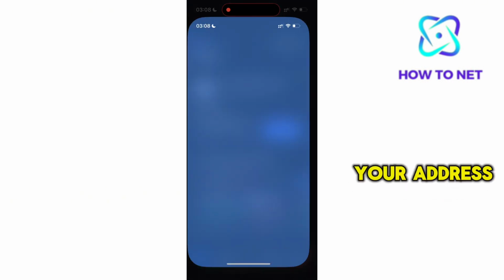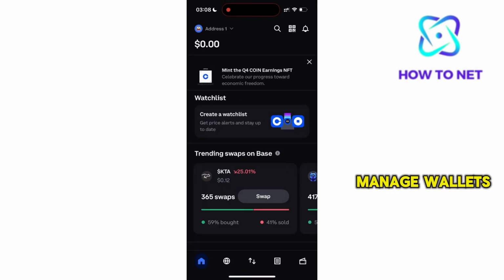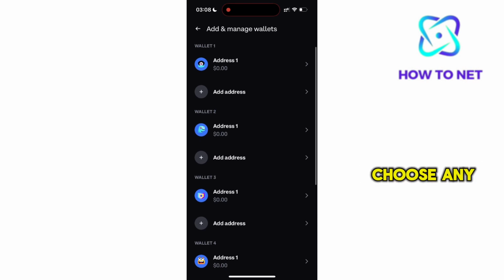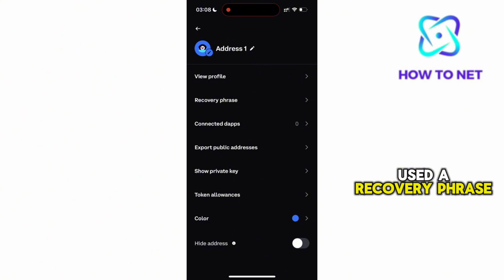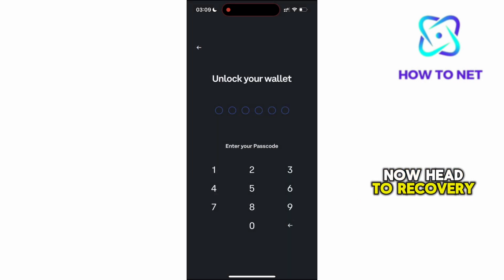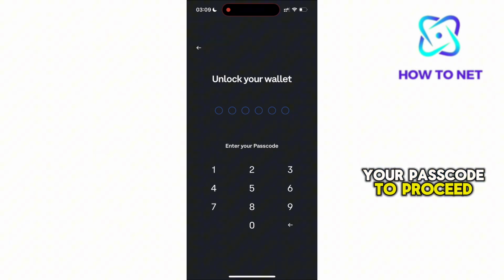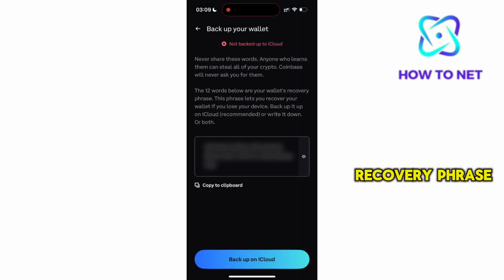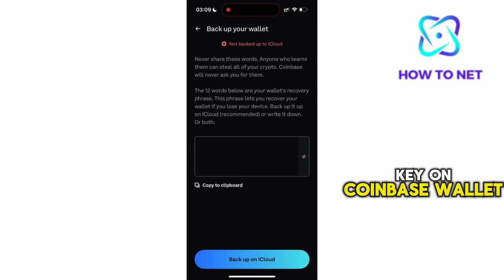How to See Your Recovery Phrase On Coin Base Wallet?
In this simple video tutorial, am going to share with you how to see your address recovery phrase on coin base wallet. You can simply see your address recovery phrase or passkey in just few simple steps.